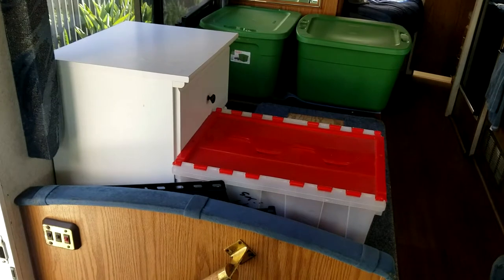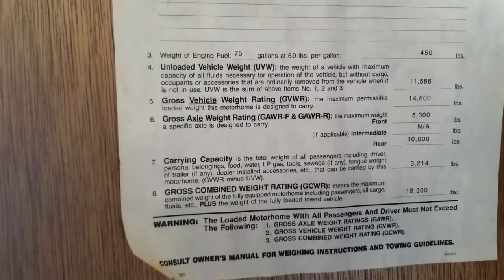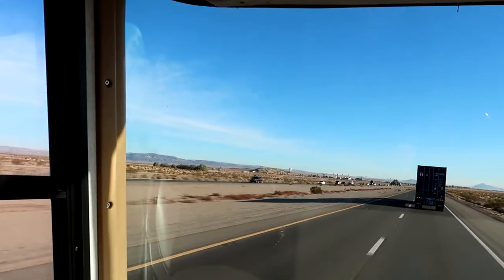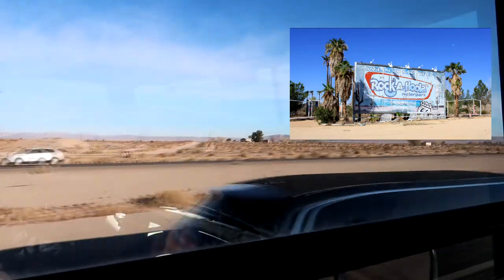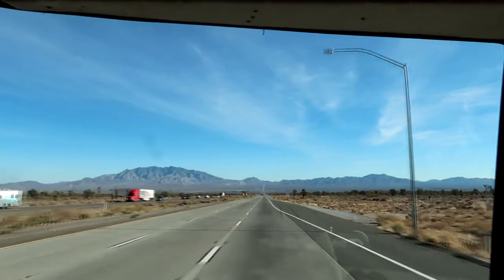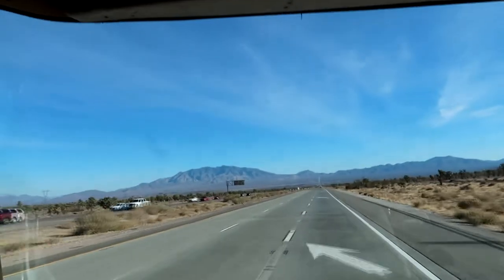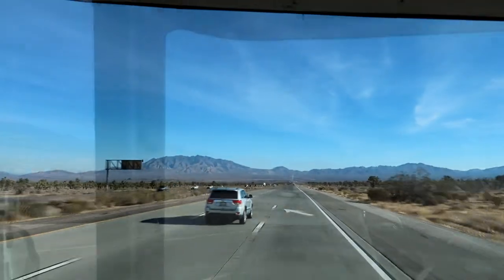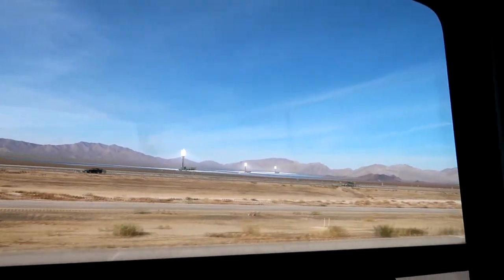Using motorhome as a Moving Van / Tour of Interstate 15 to Las Vegas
Come with us as we use the motorhome as a Moving Van and give a detailed tour of Interstate 15 to Las Vegas. Cindy and I just got back from driving the motorhome from Las Vegas. Our son was moving from Los Angeles to Las Vegas and needed to move an apartment full of stuff. After looking at moving options we found it cheaper to use the motorhome as a moving van. We stuffed items in every cabinet, under the furniture, and in our limited basement storage. The rest was stacked and tied down inside the motorhome. From Los Angeles we drove to Las Vegas. We have driven many times on Interstate 15 to Las Vegas by car but never in the motorhome. We put together a short video of the experience including a detailed tour of Interstate 15. This way if you travel with your RV you’ll know what to look for. I have attached our short video. Happy RVing to everyone!